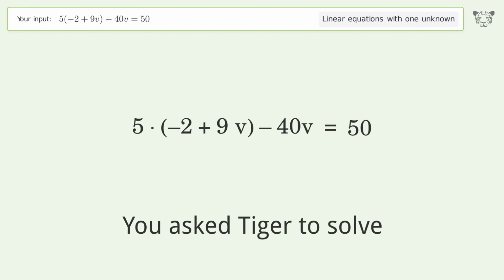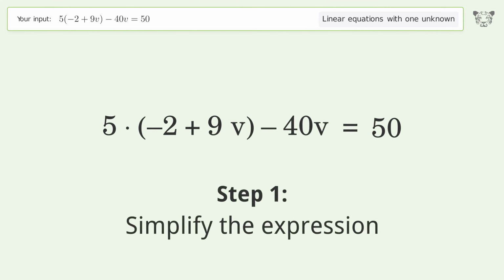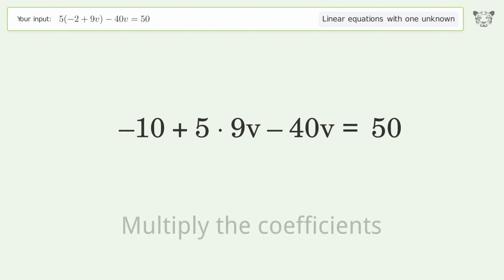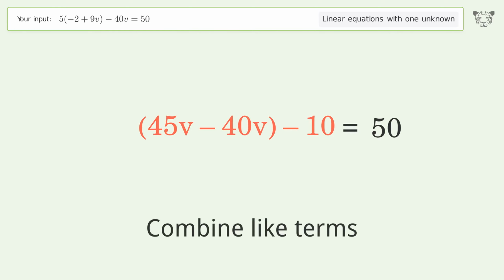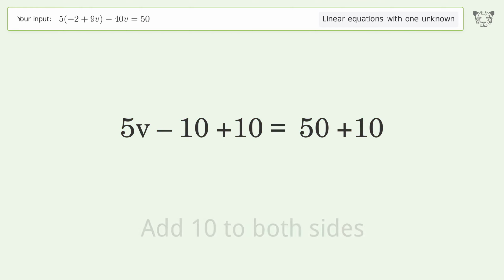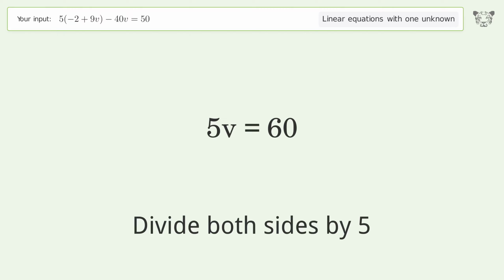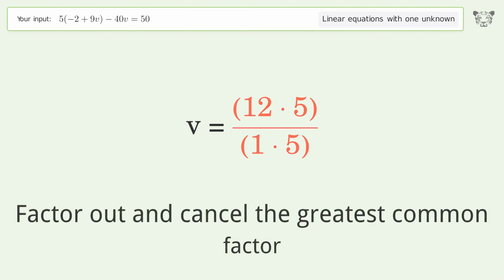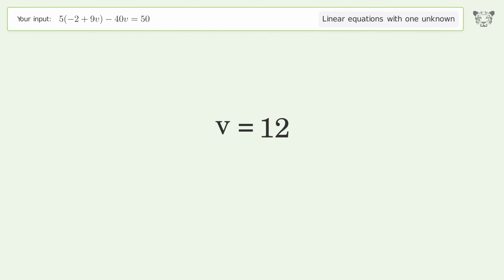Solve 5(-2+9v)-40v=50: Linear Equation Video Solution | Tiger Algebra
Struggling with 5(-2+9v)-40v=50? Watch our step-by-step video on Tiger Algebra to master this linear equation effortlessly. Also check out for more tips and tricks for dealing with linear equations with one unknown